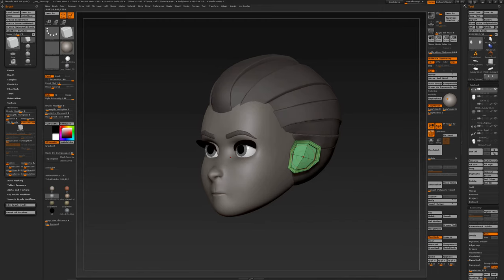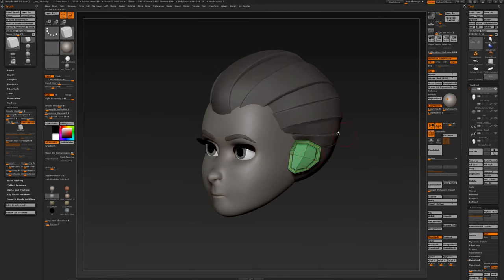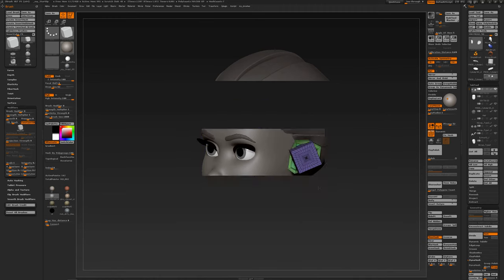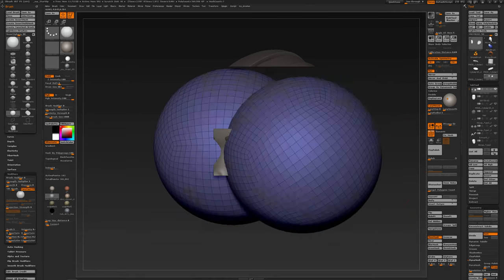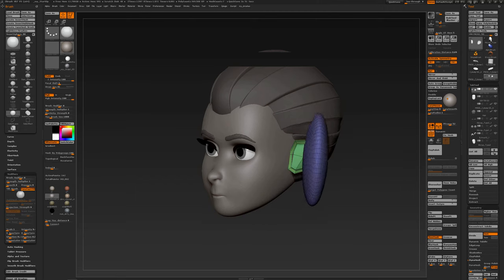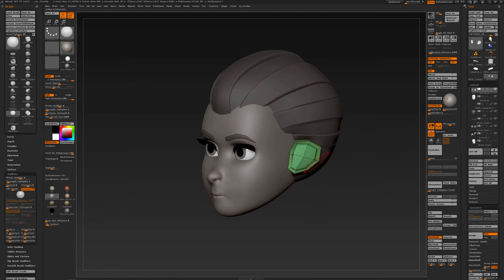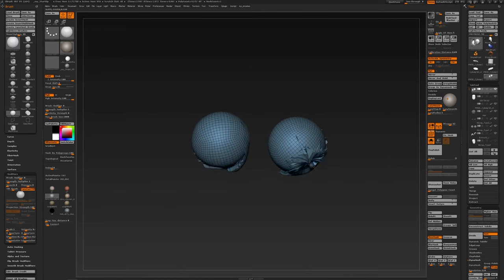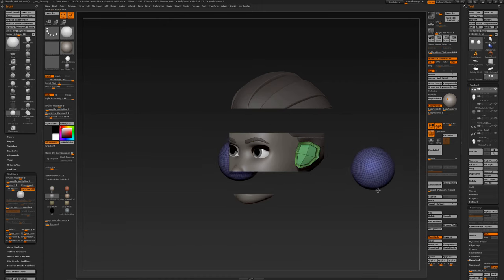ZBrush Insert Mesh Brushes : Shift - Ctrl - Alt - Spacebar - Projection Strength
Insert Mesh Brushes : Shift - Ctrl - Alt - Spacebar - Projection Strength